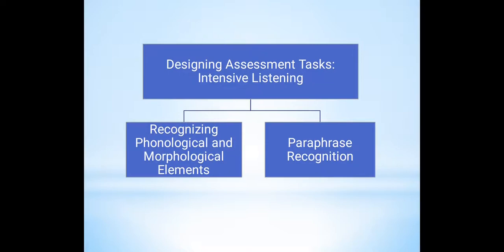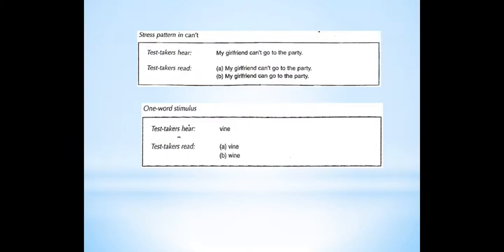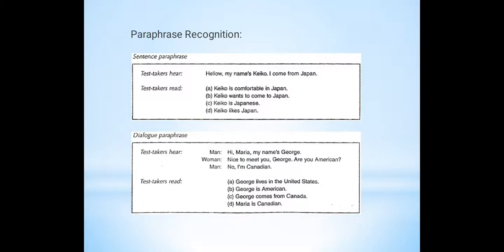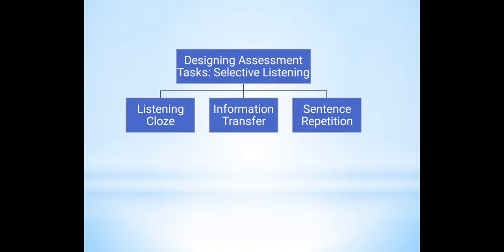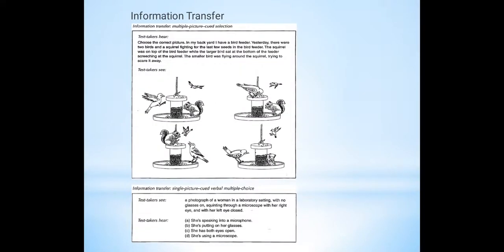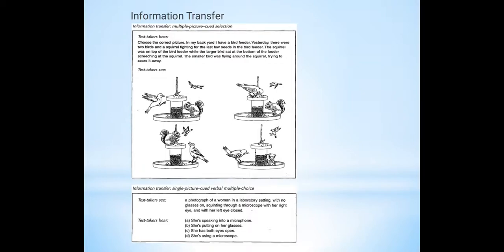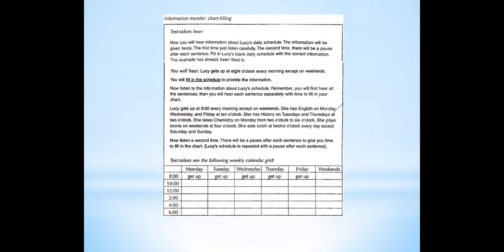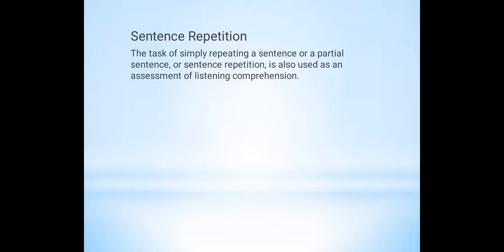Designing Assessments Tasks: Intensive Listening, Responsive Listening, and Selective Listening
Oral Presentation Designing Assessments Tasks: Intensive Listening, Responsive Listening, and Selective Listening

Galang Wicaksono
LTA A1